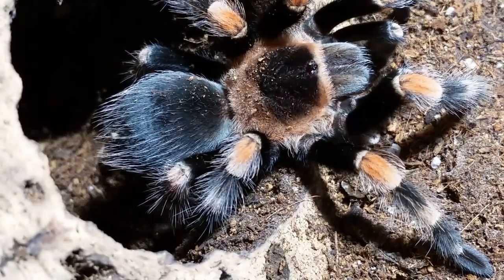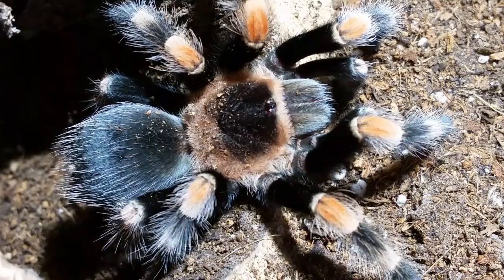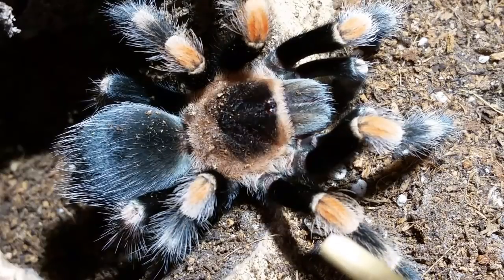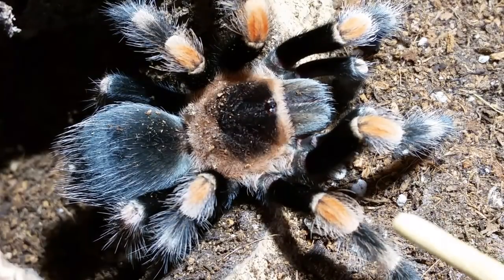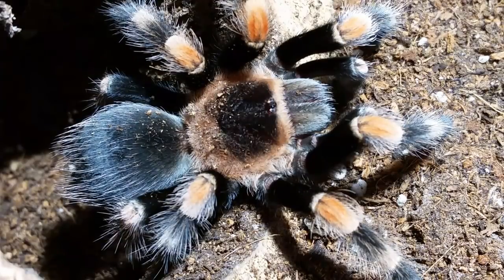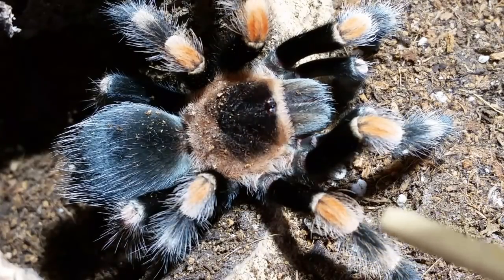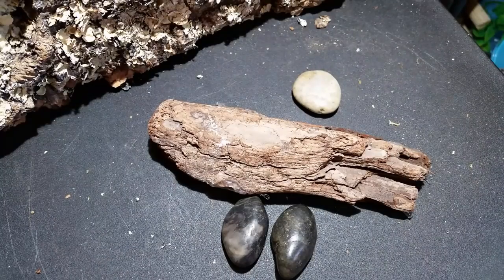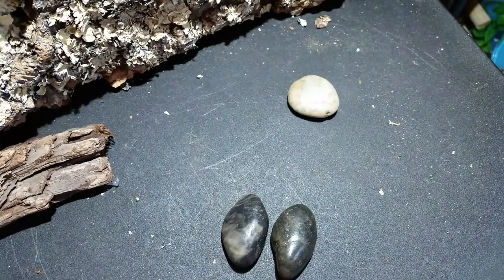Brachypelma hamorii or Brachypelma smithi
I try to explain in layman's terms what happened with the 2017 revision by Jorge Mendoza and how we in the hobby have it wrong.